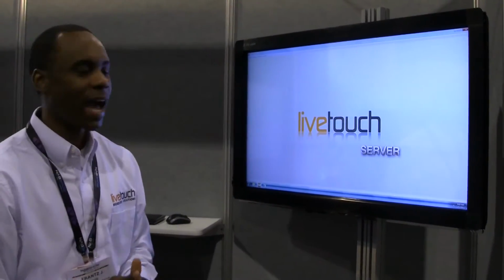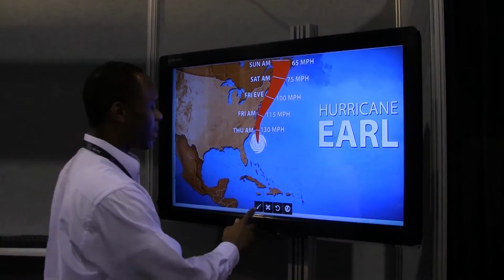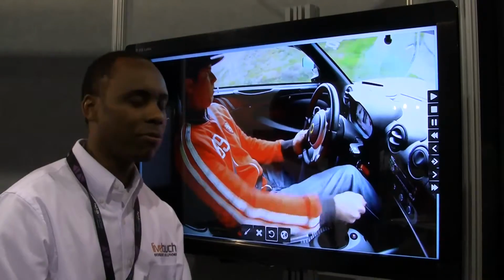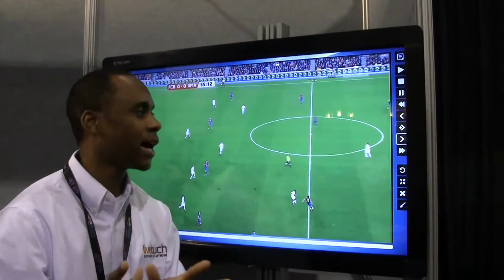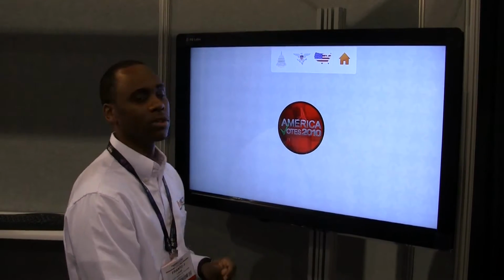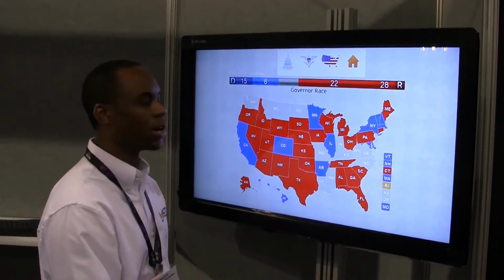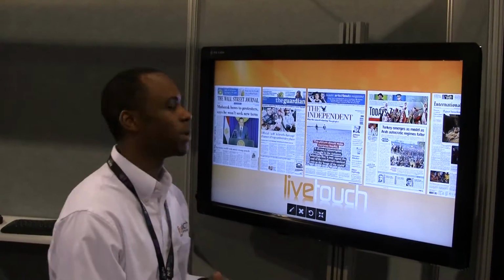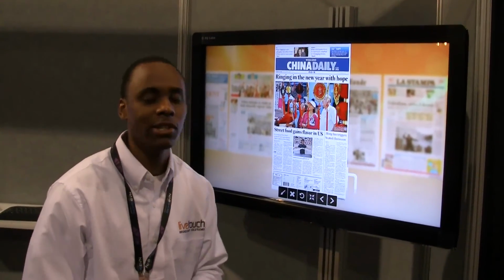LiveTouch NABSHOW 2011 Demo.mp4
LiveTouch NABSHOW 2011 Demo